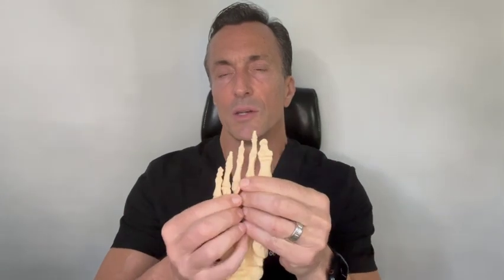How Do You Treat A Neuroma? | Pinched Nerve In The Foot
What are the treatment options for a neuroma? Neuromas are pinched nerves, or benign growth of nerve tissue characterized by pain occurring around the ball of the foot (typically between the third and fourth toes). Individuals suffering from neuroma often feel pain between the toes while walking.

Neuromas are often associated with bunions, hammer toes and pronated/”flat feet”.